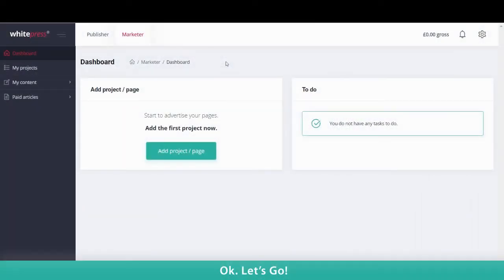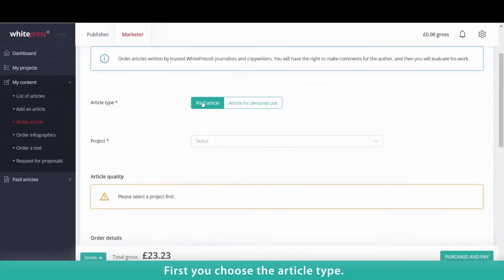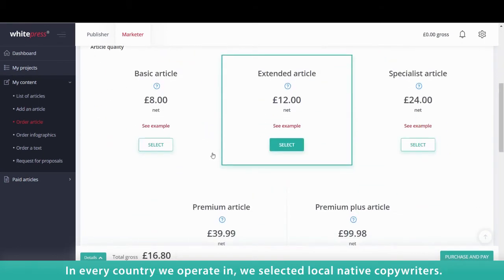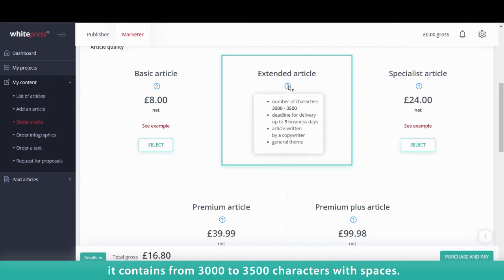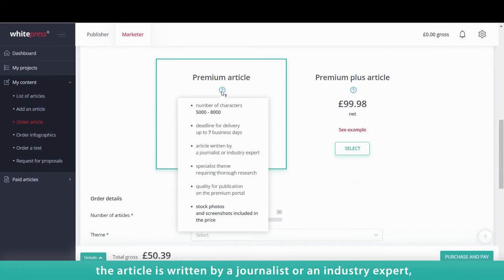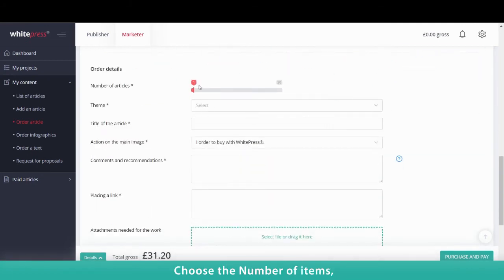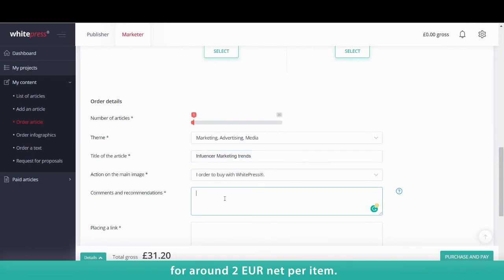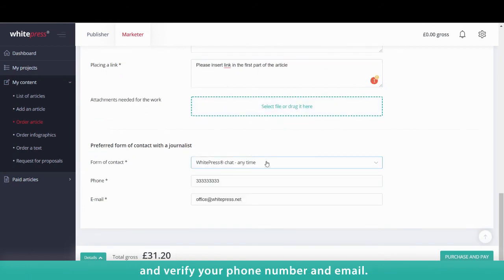How to order an article on WhitePress®? | Tutorial 6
Check how to order an article on the WhitePress® platform.